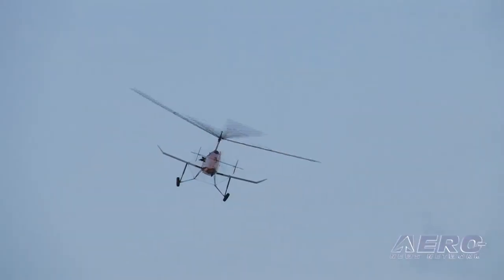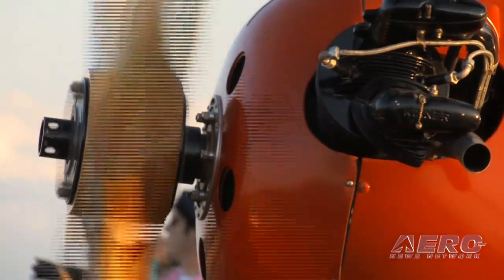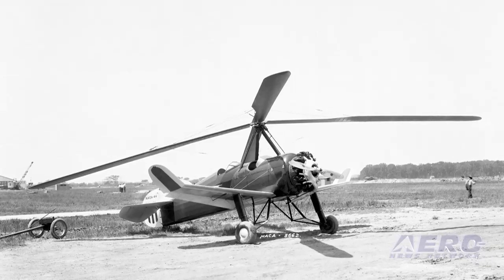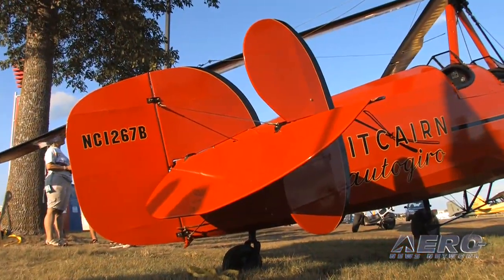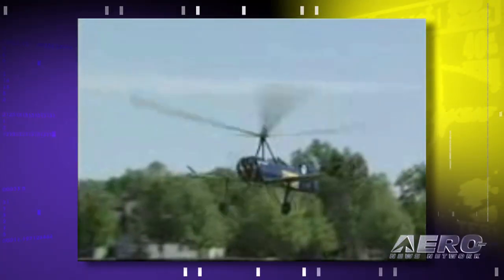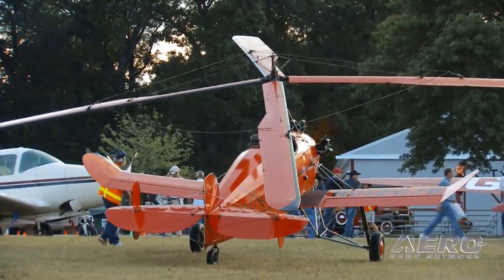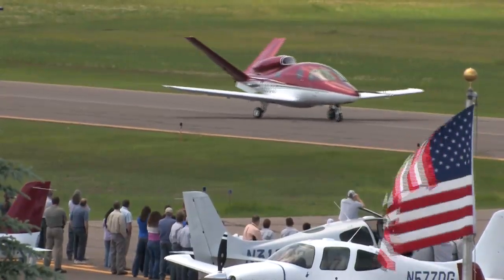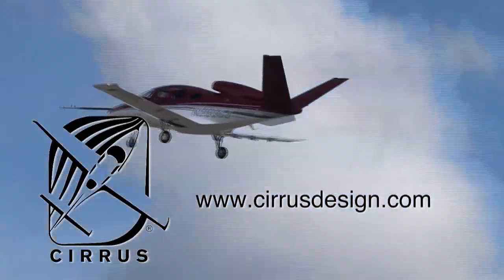Aero-TV: Profiles in Aviation - Pitcairn PA-18 Autogiro (Part 1)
EAA AirVenture 2009 was a momentous turnaround for Jack Tiffany, leading restorer of the Pitcairn PA-18.  Last year, the team suffered an unfortunate setback when, with only a week left until EAA AirVenture 2008, the aircraft suffered significant rotor blade damage during flight testing and its maiden flight to Oshkosh had to be canceled.

This year, however, the Pitcairn PA-18 made a stunning arrival for curious crowds.  Flying to EAA AirVenture from its primary home in Spring Hill, Ohio, the Pitcairn PA-18 is a result of nearly a decade of dedicated effort by the team at Leading Edge Restorations.  One of only 19 Pitcairn PA-18s to have been built from 1932 until 1933, it is the only flying representation left in the world.

Aero-TV took the opportunity to speak with the Pitcairn PA-18s pilot, Andrew King, about his experience with the aircraft, as well as what it is like to fly a machine that is now 77 years old.